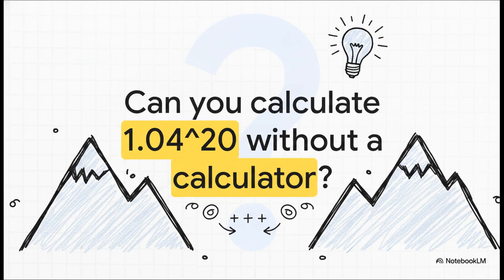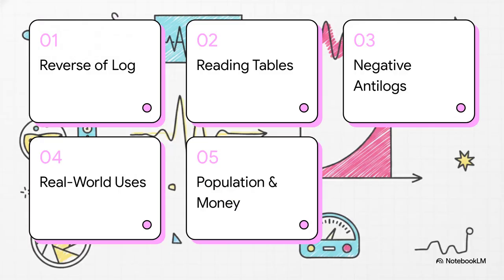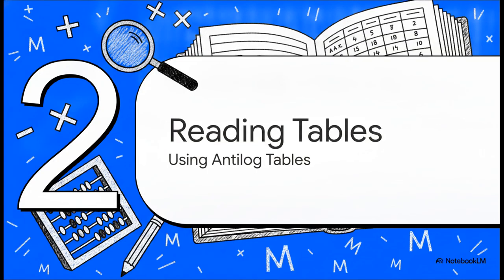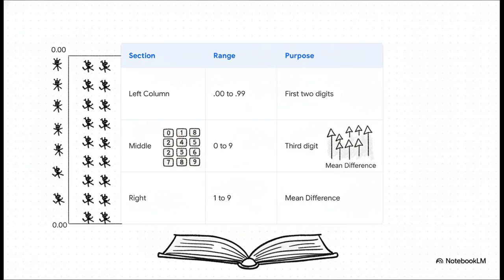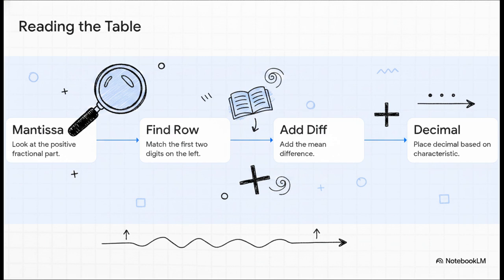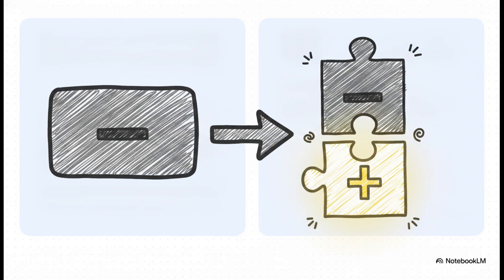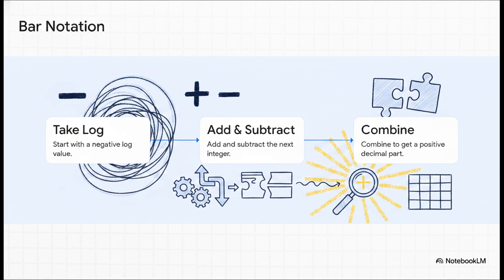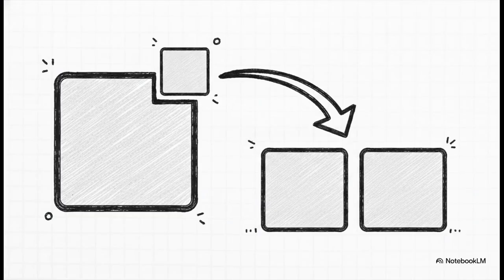Applied maths Real life application of logarithm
Logarithms are one of the most practical tools in Applied Mathematics because they compress vast numerical ranges—from subatomic scales to astronomical forces—into manageable numbers.